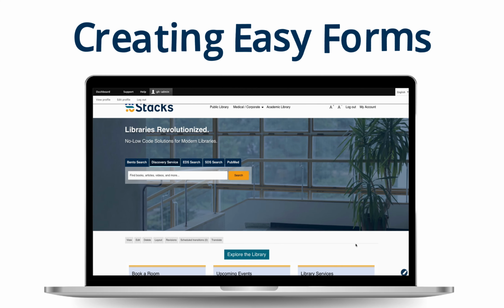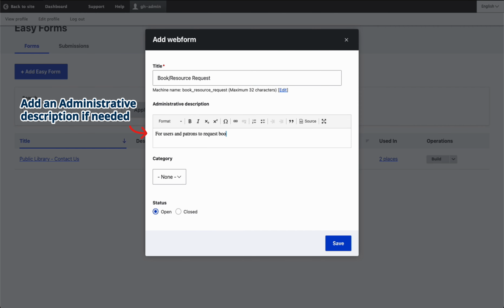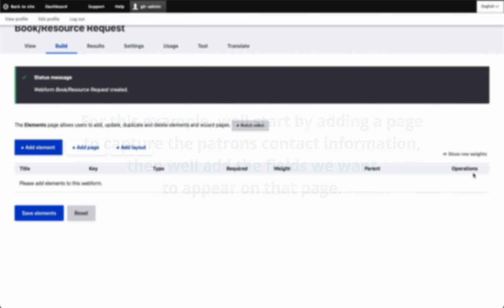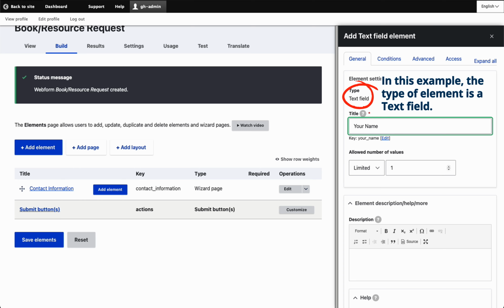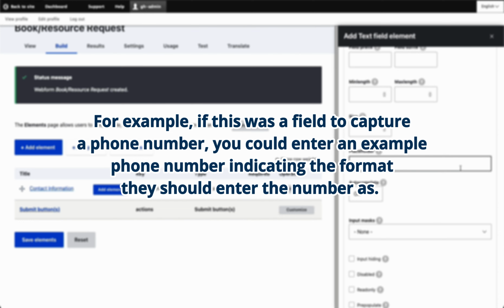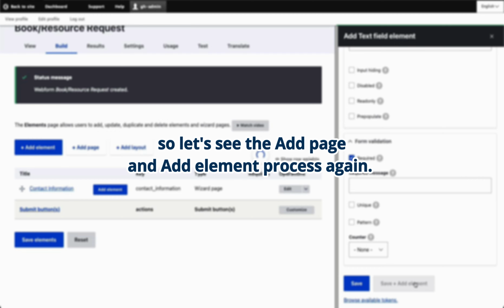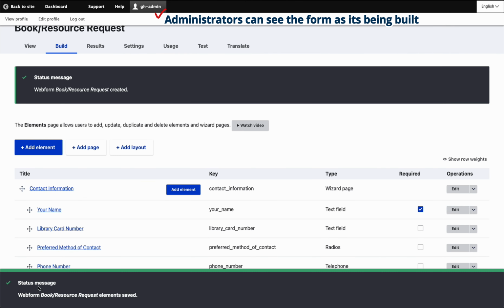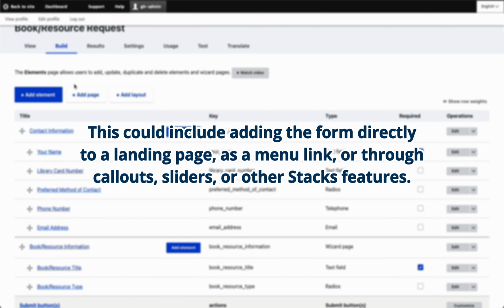Creating Easy Forms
This video is the first in a series of Easy Forms focused on the creation and configuration of forms on your Stacks Site. In this video we'll walk you through the basics of creating an easy form, specifically  Building your form, elements and pages. Subsequent videos will also look at some of the more advanced functionality that can also be utilized such as field requirements, conditions, and more.